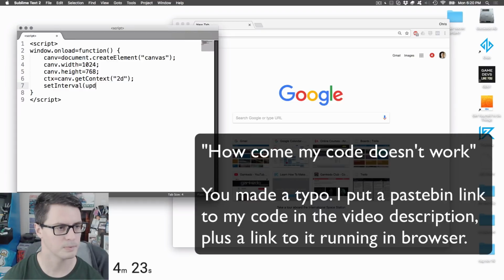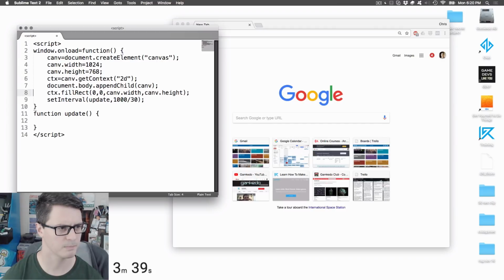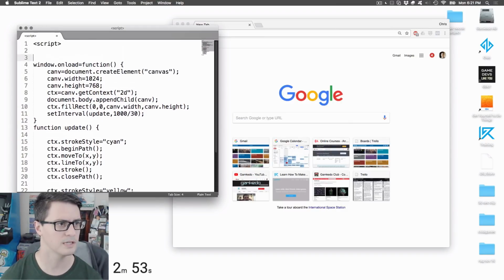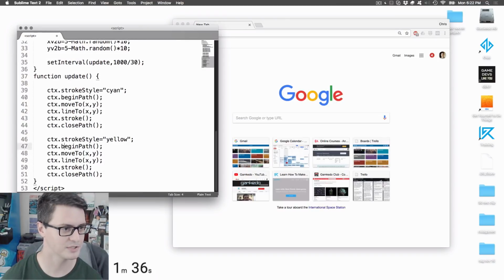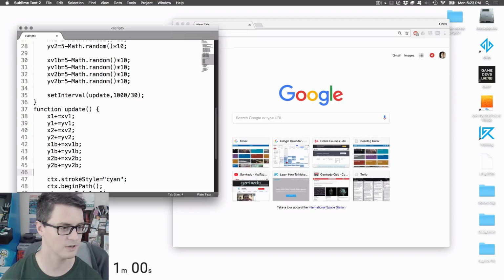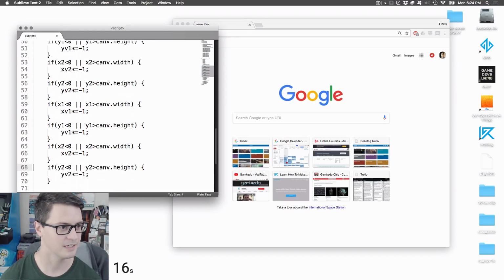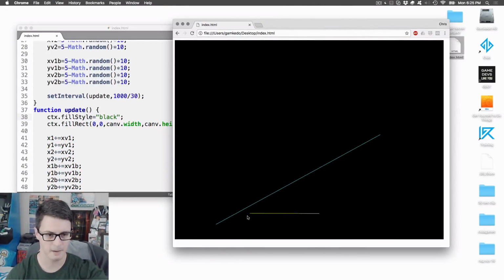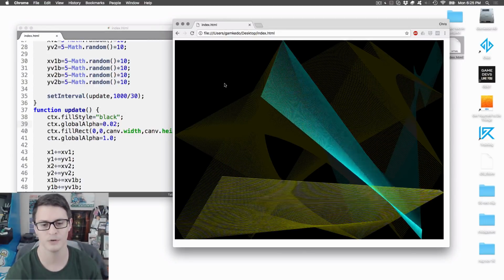Programming in 5 minutes: remaking “Mystify Your Mind” Windows 95-style screensaver effect